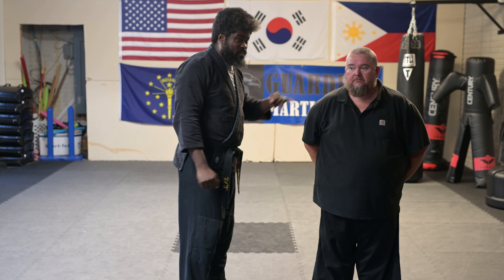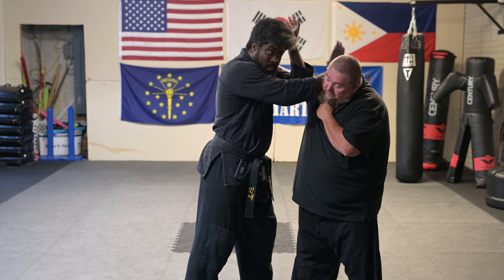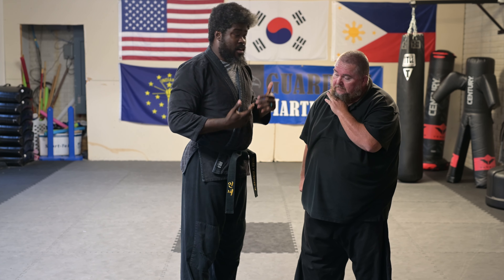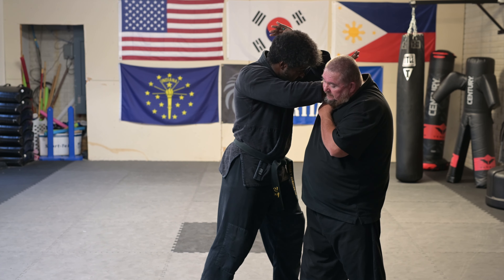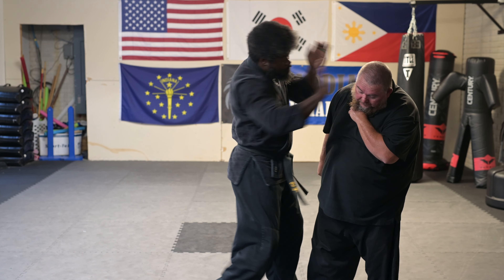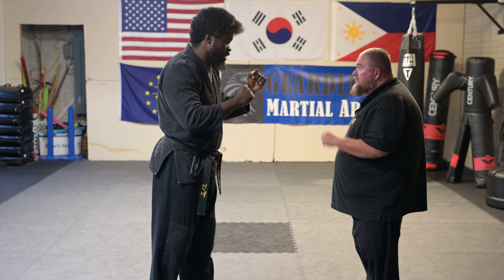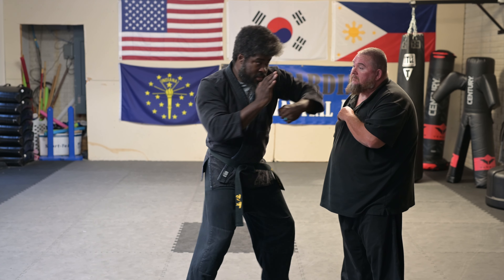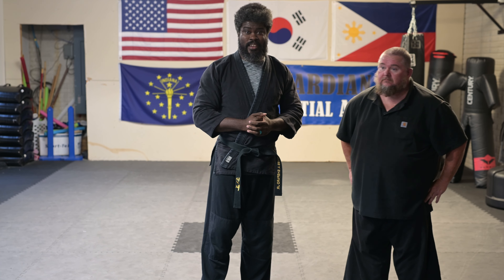Hapkido Haymaker defense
This looks at a basic haymaker defense from the cover and frame.